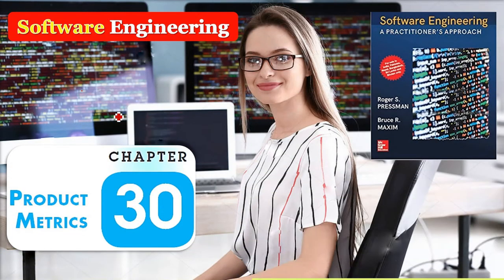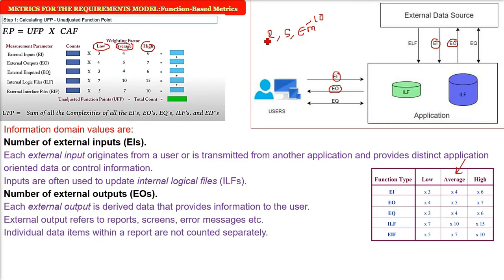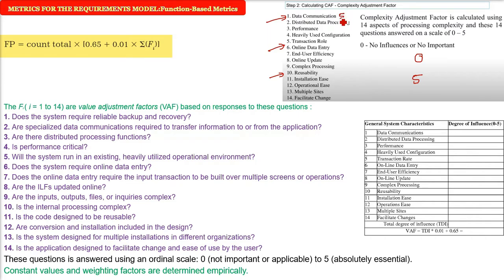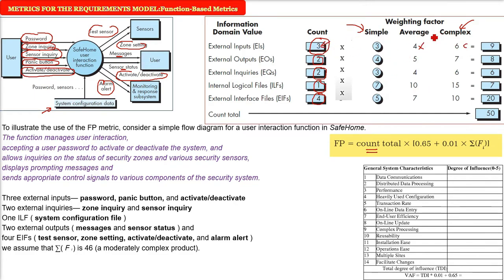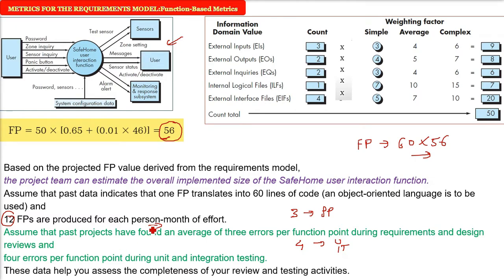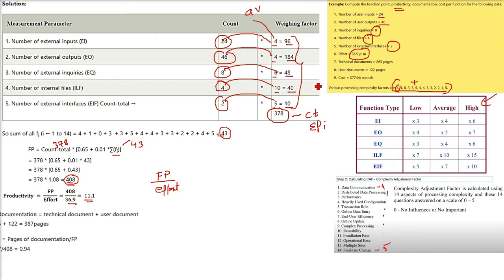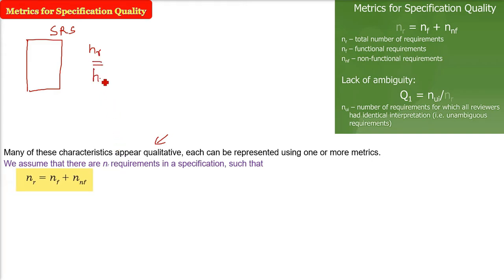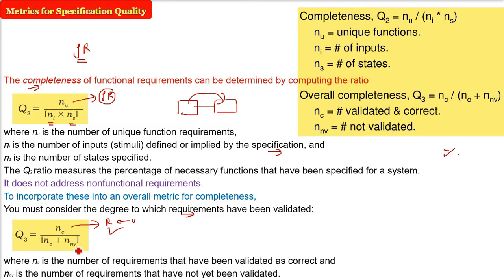SOFTWARE ENGINEERING CHAPTER 30 Product Metrics Pressman Maxim Part 2